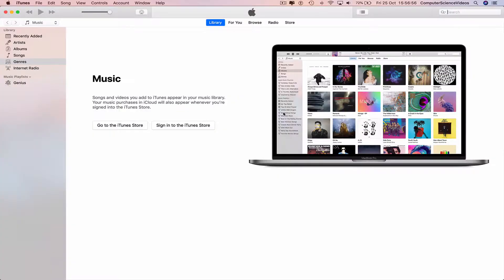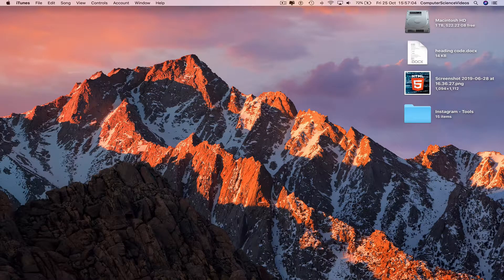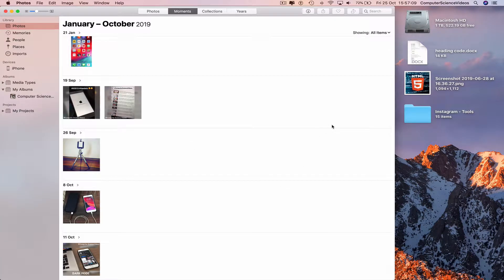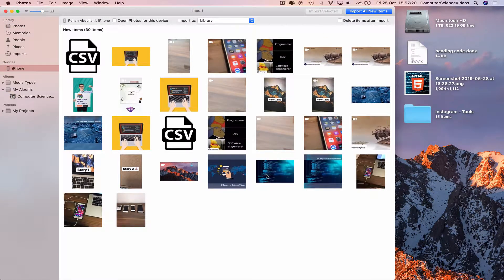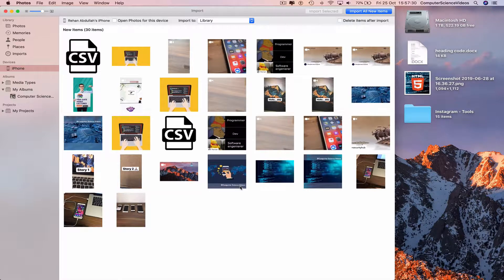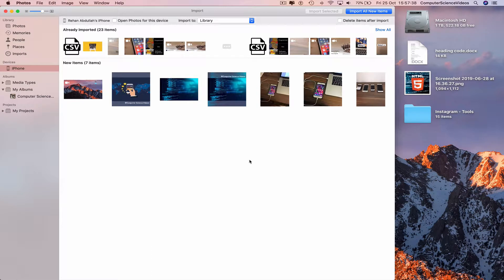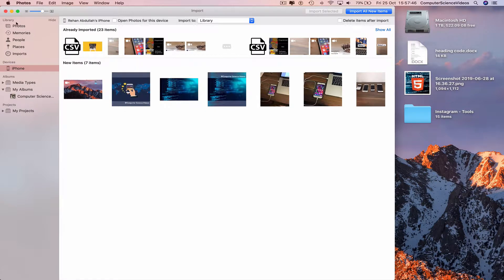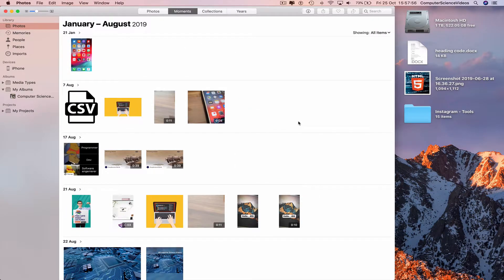How to IMPORT All Your iPhone Photos On to a Mac Computer | New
How to Import All Your iPhone Photos to the Photos Application On to a Mac Computer | New